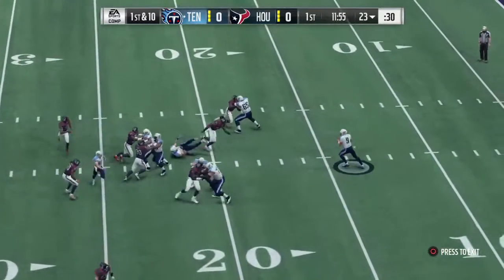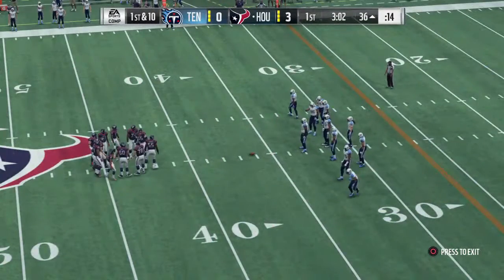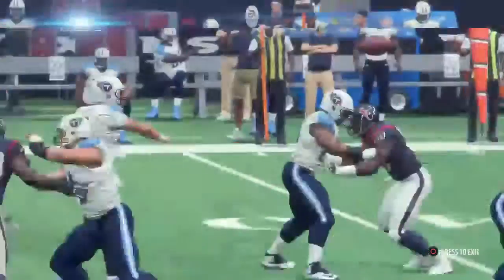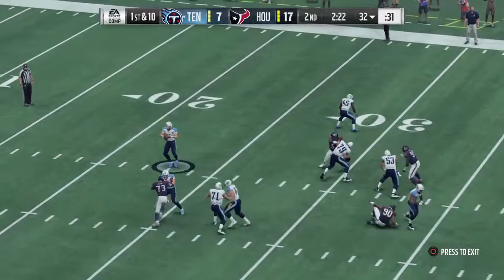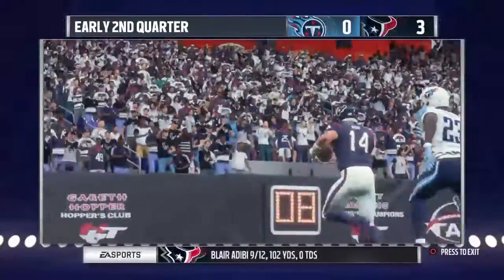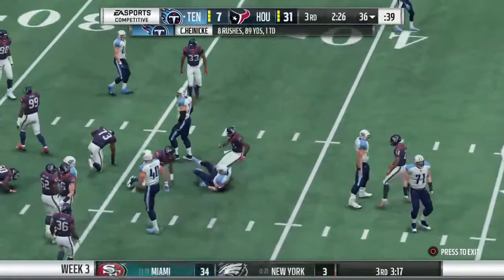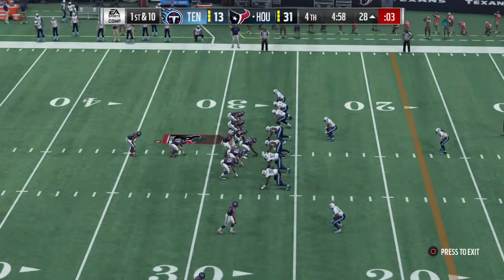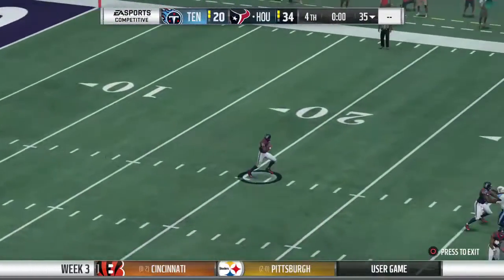S5 W3 Titans vs Texans